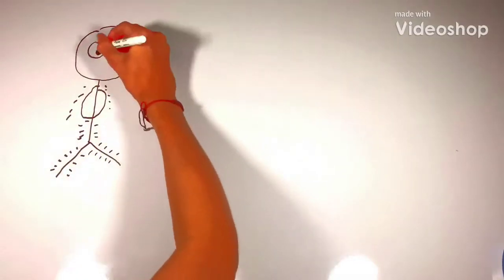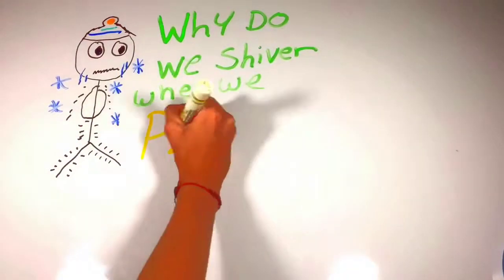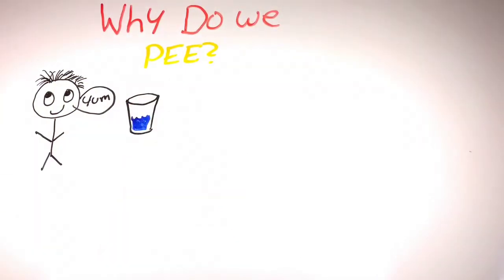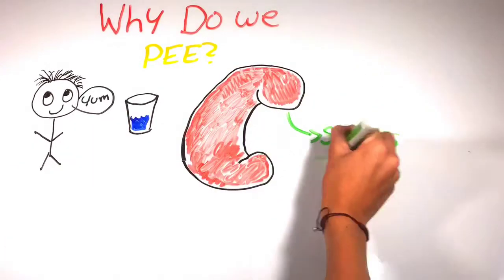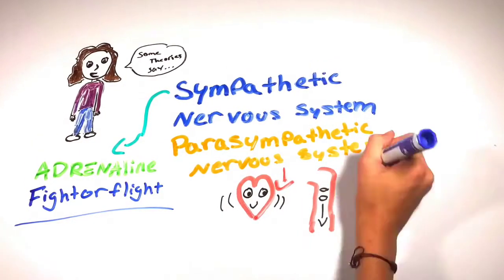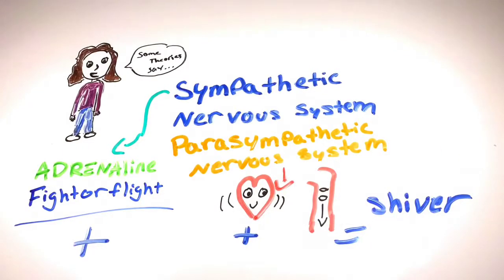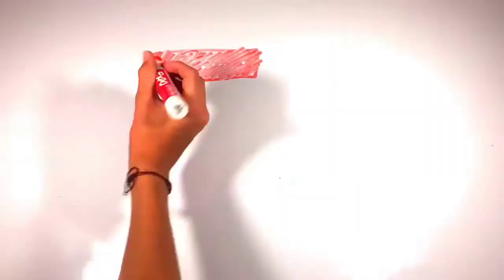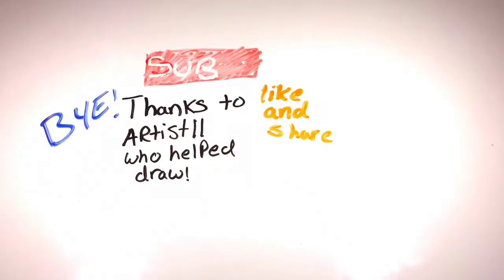Why do we get the PEE SHIVERS? FT. Artist11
A funny but informative video about the pee shivers, In this video we discuss why we get the pee shivers and what is going on inside our bodies.